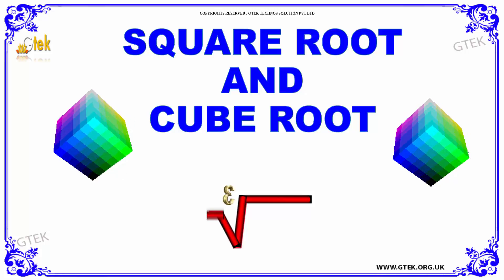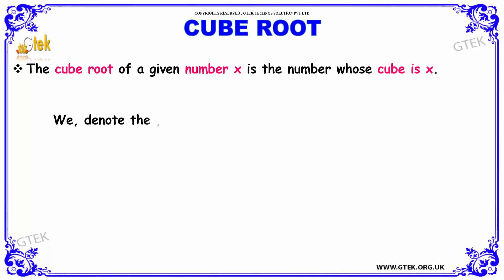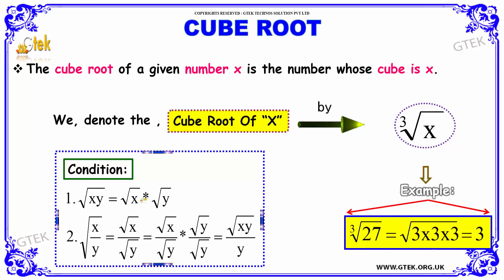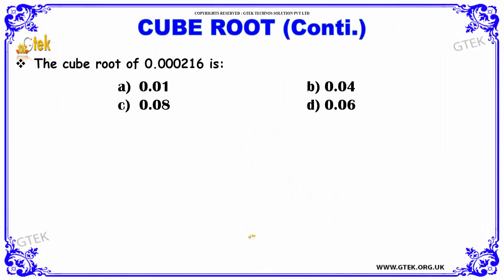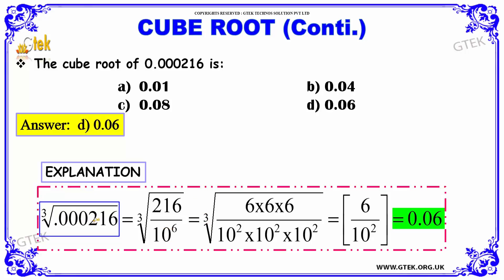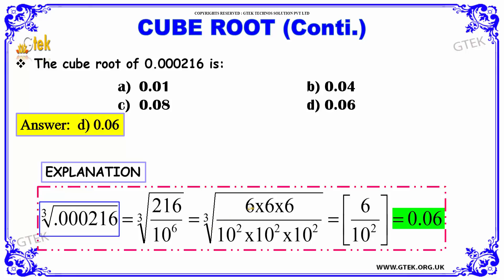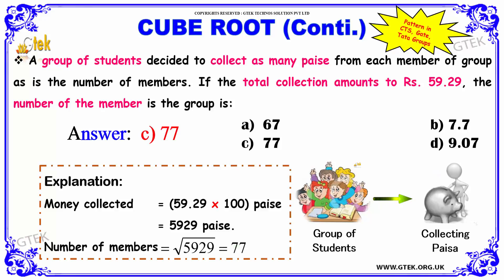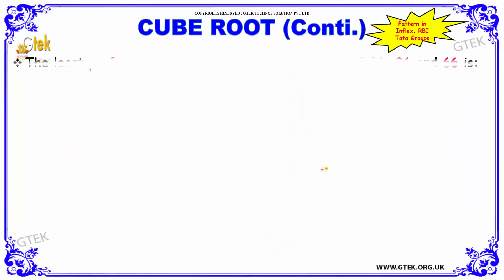Square Root and Cube Root 1 Aptitude interview questions papers and answers online videos lectures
Current affairs
Fill in the blanks
Character puzzles
Idioms
Vocabulary
Selections
Comparisons
Deductions
Coding-Decoding
Series & Analysis
Directions
Seating Arrangements
Data Interpretation
Bar Graph
Line Graph
Reading Comprehension
Verbal Ability
General Awareness
Quantitative Techniques & Data Interpretation
General Awareness
Numerical Aptitude
Reasoning and Analytical questions
General Studies
Aptitude Skills
Verbal Reasoning
Quantitative Reasoning
Analytical Writing
Logical Argument
Graph, Table, Chart or Diagram Problems
Attitude,
Decision Making And
Group Discussion
Quantitative Aptitude